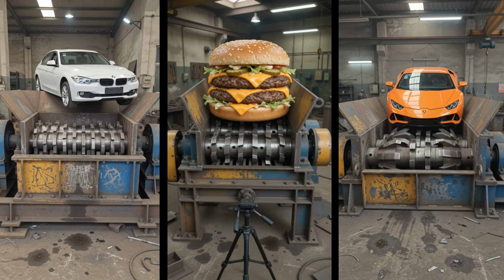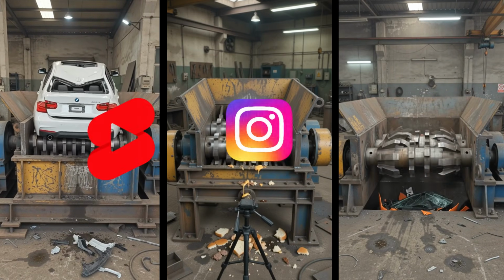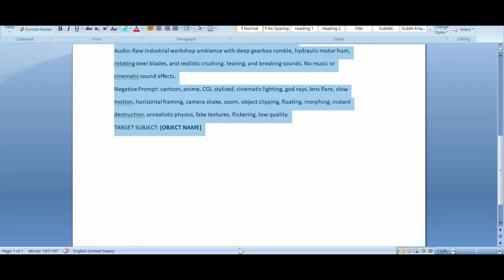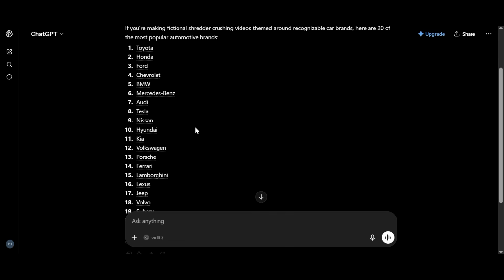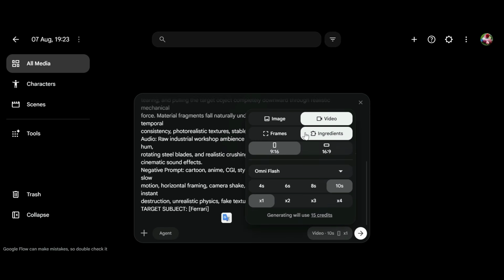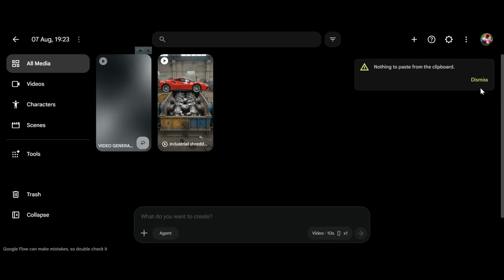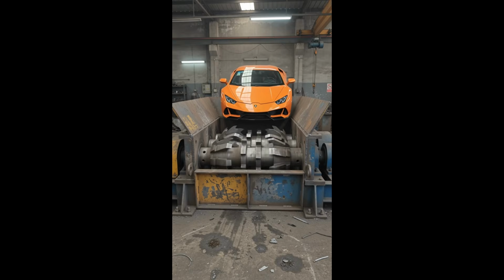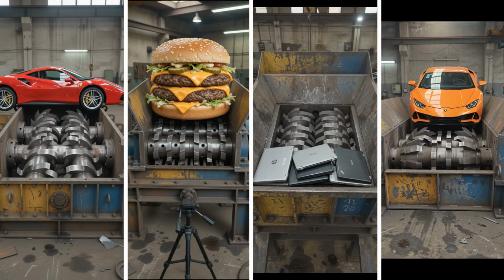How to Make Viral AI Shredder Crushing Videos in 5 Minutes (Google Flow AI Tutorial 2026)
Create Realistic Object Destruction Videos Using AI for FREE
Viral AI crushing videos easy method
Ai object Crushing , ChatGPT Prompts , Viral Ai clips , Viral Content ideas
Want to create realistic AI shredder crushing videos that can go viral on YouTube Shorts, Instagram Reels, and TikTok? In this complete Google Flow AI tutorial, I'll show you exactly how to generate satisfying industrial shredder videos in just a few minutes.

In this tutorial, you'll learn how to generate viral object ideas using ChatGPT, use a professional master prompt, customize any object such as Ferrari, Lamborghini, iPhone, Coca-Cola, or luxury items, and create ultra-realistic AI crushing animations using Google Flow's Omni Flash model.

This workflow lets you create unlimited viral AI videos simply by changing the object name while keeping the same prompt.

Create realistic AI shredder crushing videos
Generate unlimited viral object ideas
Use ChatGPT to automate content ideas
Use Google Flow AI Omni Flash
Create YouTube Shorts, Instagram Reels & TikTok videos
Save hours of editing
Produce endless satisfying AI content